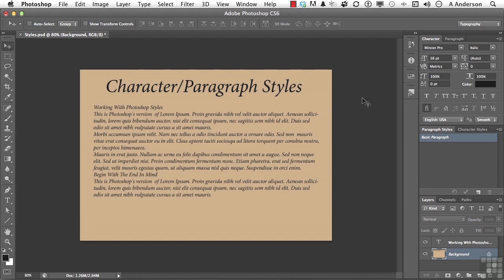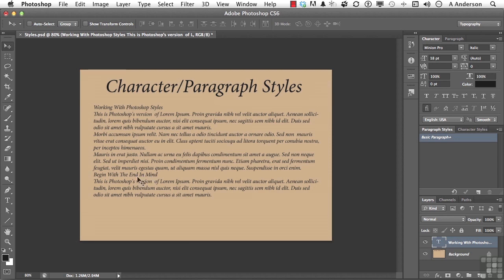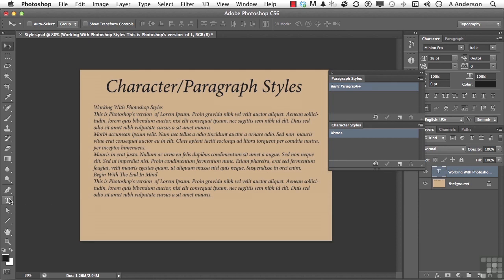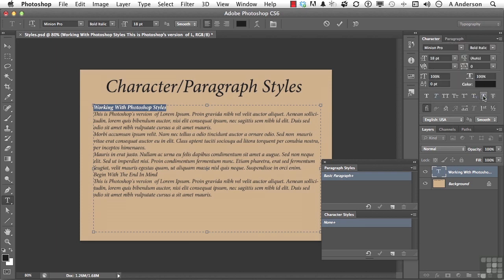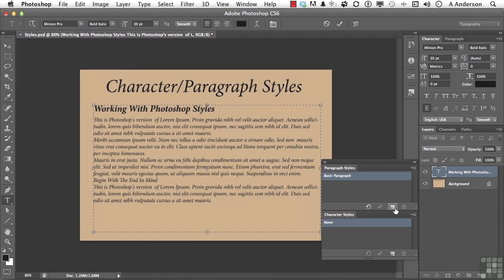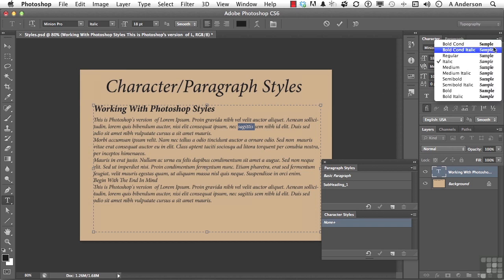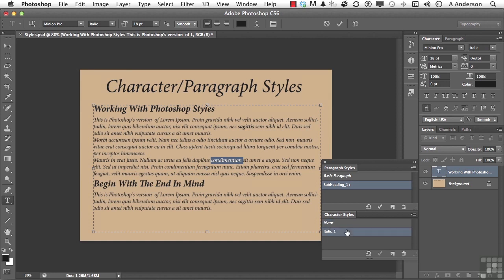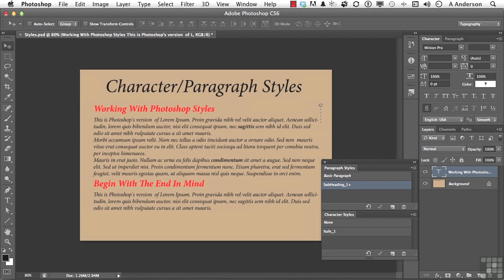21 06 Saving Character And Paragraph Styles